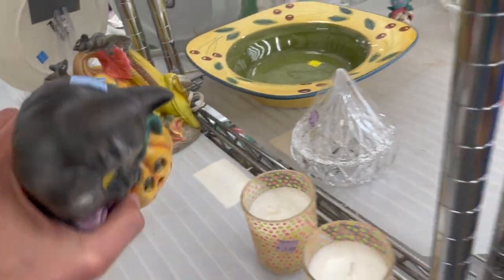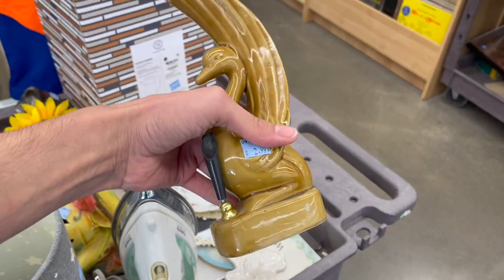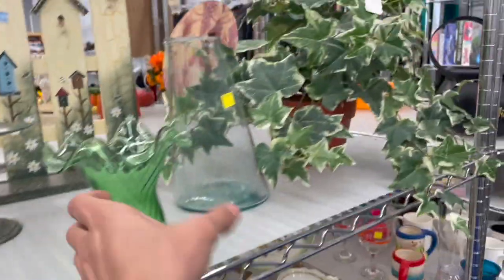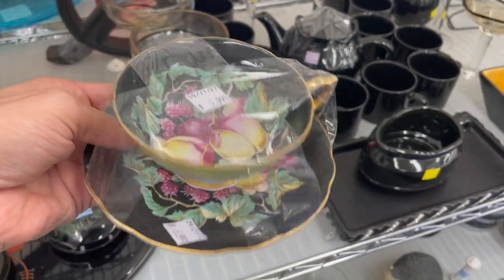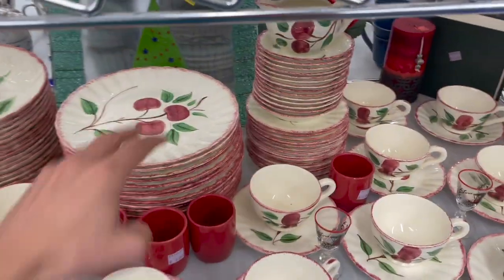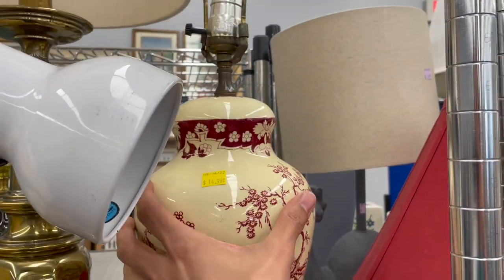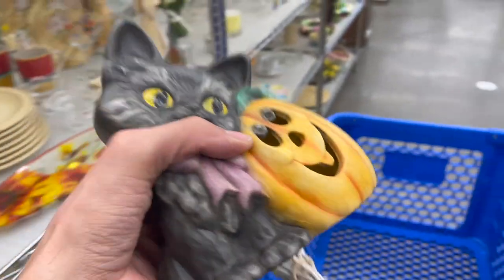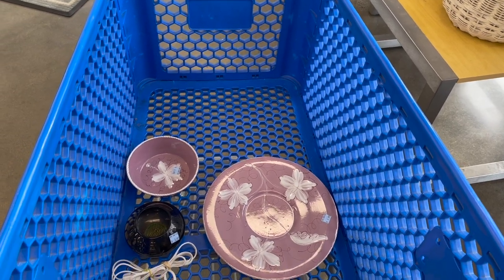THRIFT WITH US GOODWILL ~VINTAGE HALLOWEEN 🎃 RESELLING ON EBAY FOR A PROFIT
(Sorry for a short video We lost 15min of footage. Its time for an actual camera 🎥 )

WhatNot: Thethriftingtwins